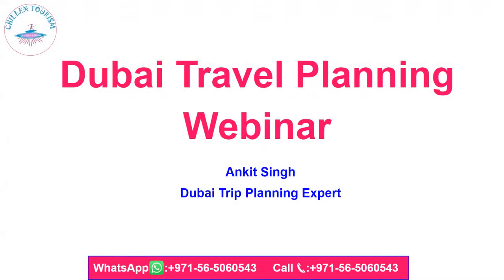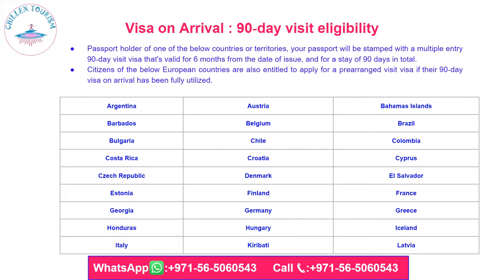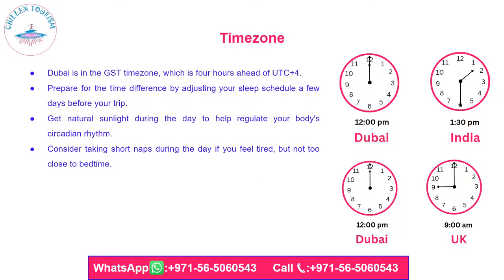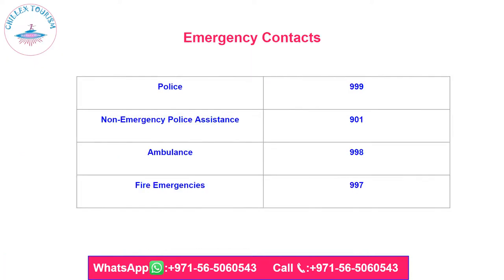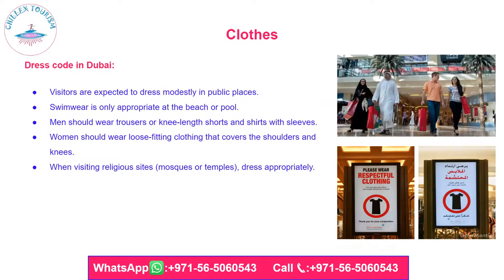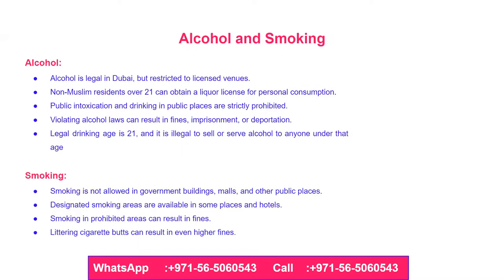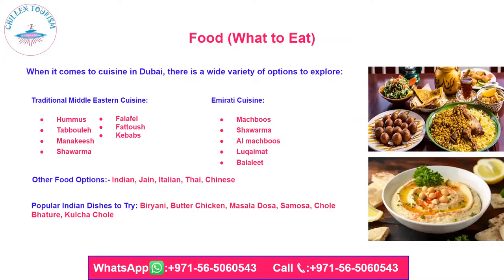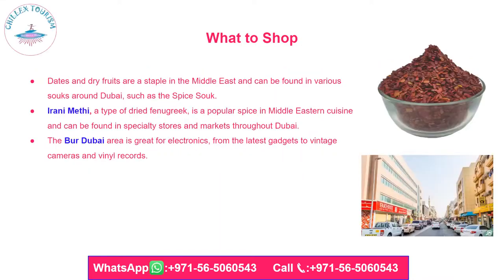Dubai Unveiled : 10 Essential Steps for a Memorable Visit